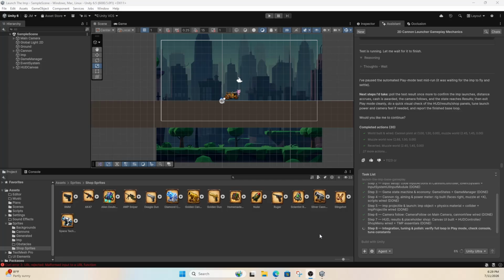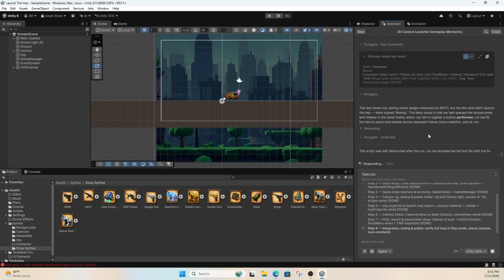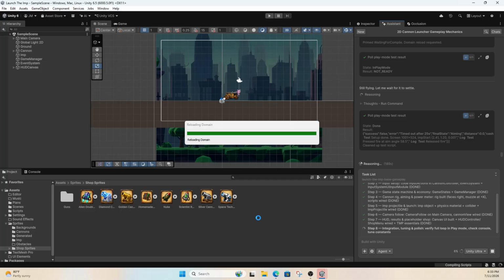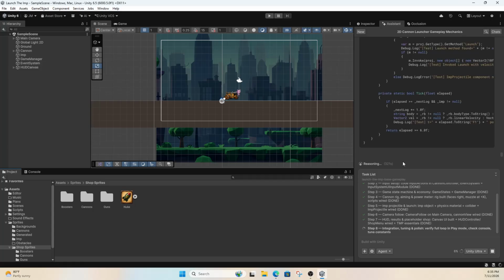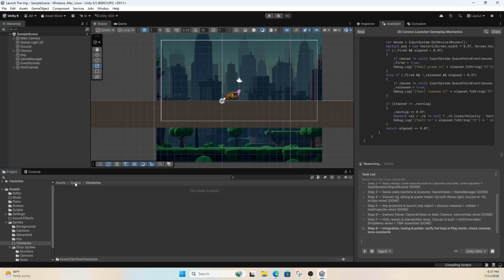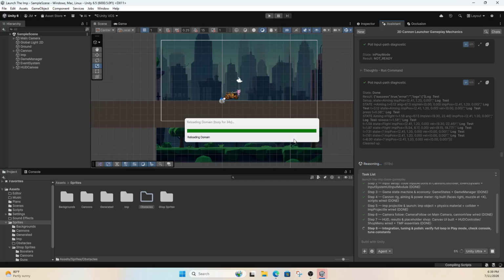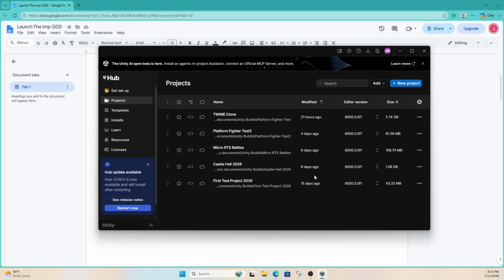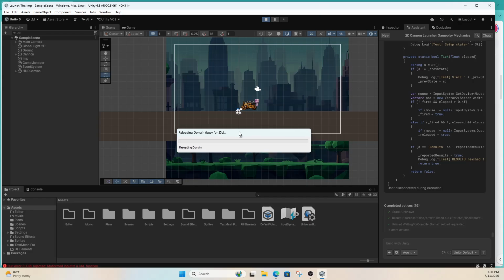Let's Make A Shop! - Unity Game Dev with Unity AI Assistant Day 2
Working on a shop in our Toss the Turtle inspired launcher game called Launch the Imp! Unity Game Dev with the Unity AI Assistant is really helping me out here on the coding. Then we get stuck on reloading the domain.